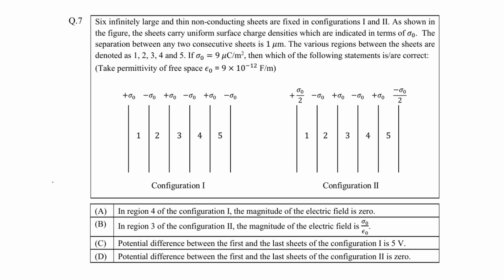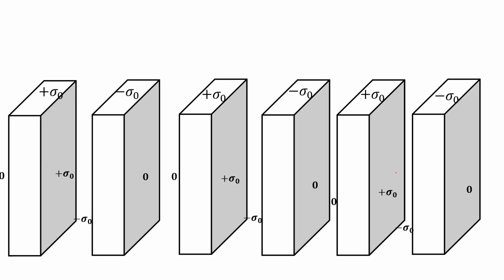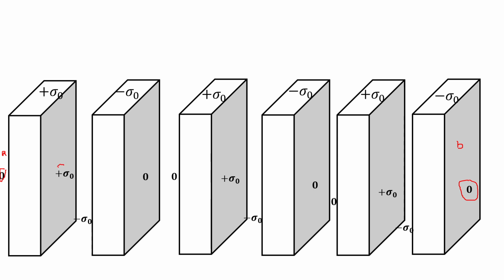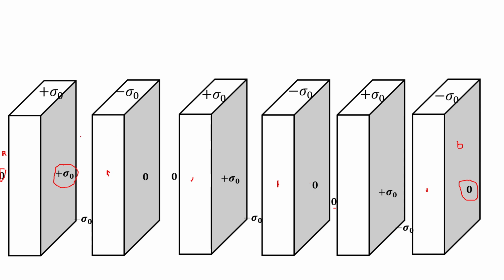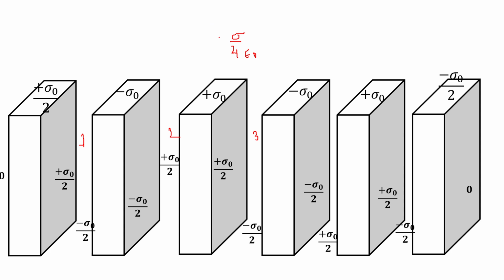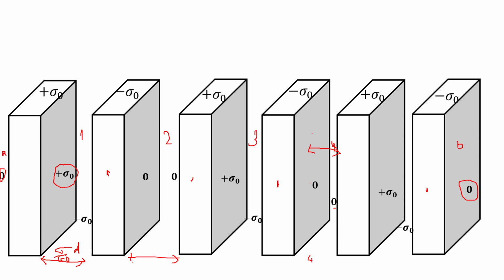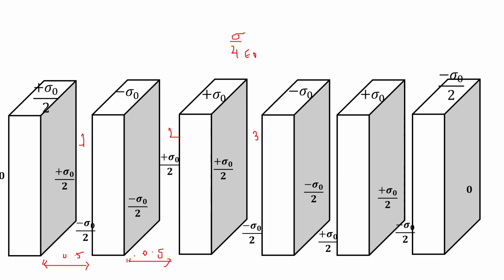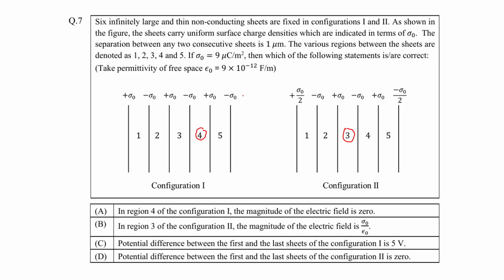JEE Advance 2025 Physics Solution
Six infinitely large and thin non-conducting sheets are fixed in configurations I and II. As shown in
the figure, the sheets carry uniform surface charge densities which are indicated in terms of 𝜎.  The
separation between any two consecutive sheets is 1 𝜇m. The various regions between the sheets are
denoted as 1, 2, 3, 4 and 5. If 𝜎=9 𝜇C/m2, then which of the following statements is/are correct:
(Take permittivity of free space 𝜖 = 9×10 F/m)